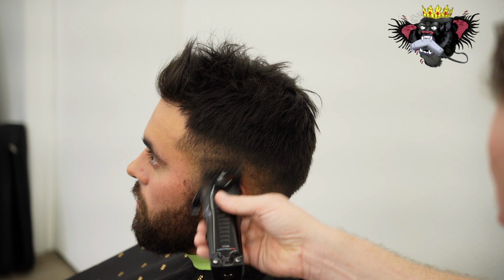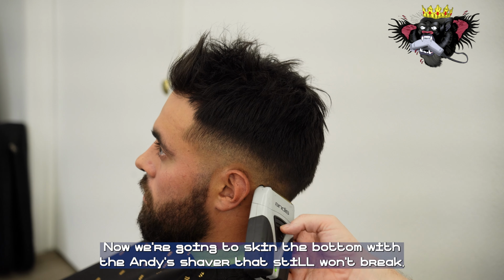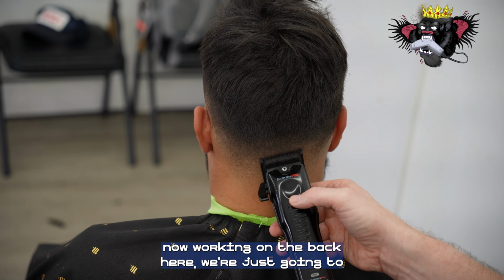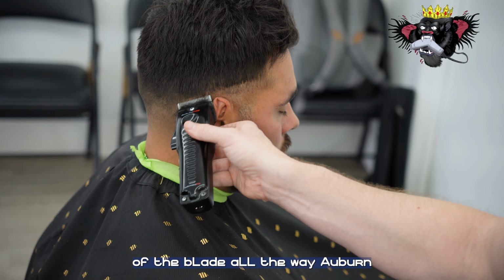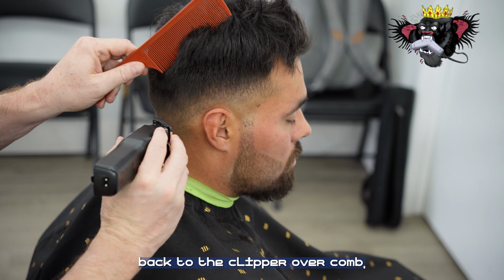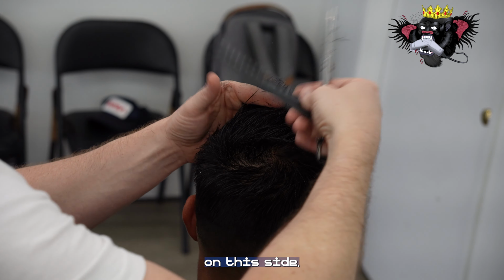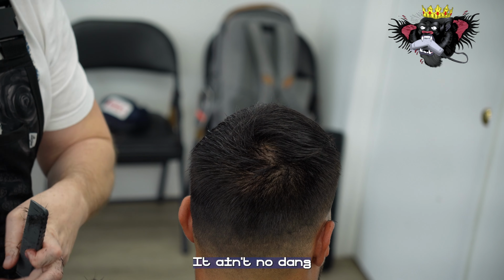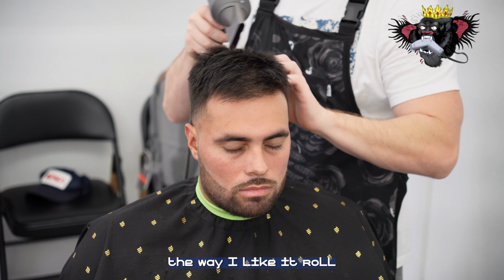barber Texture Haircut Skin Fade tutorial babyliss Lo pro